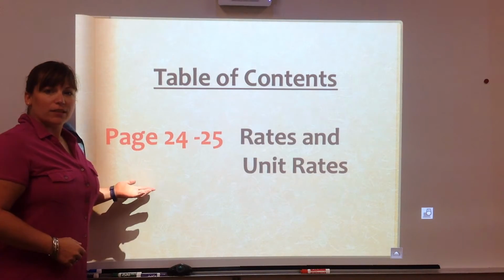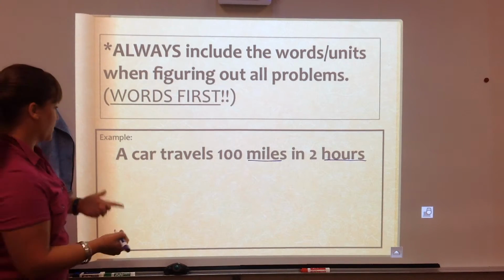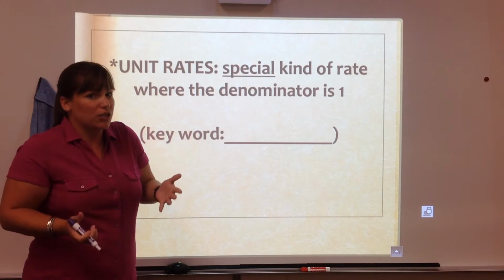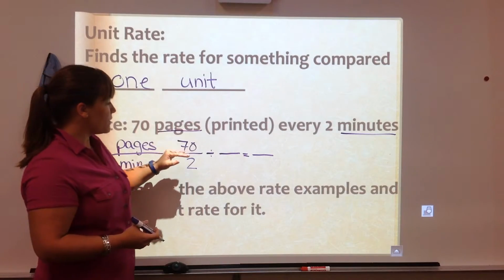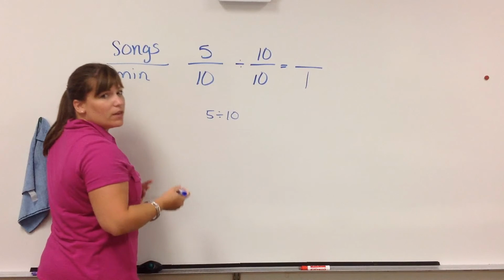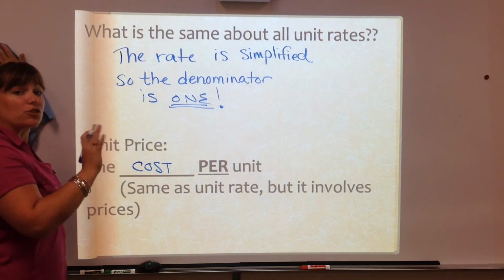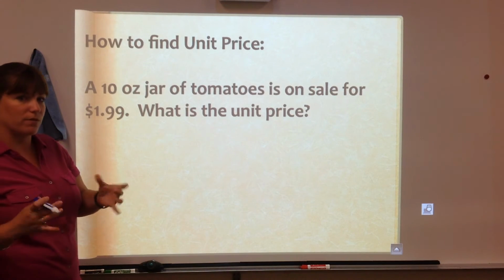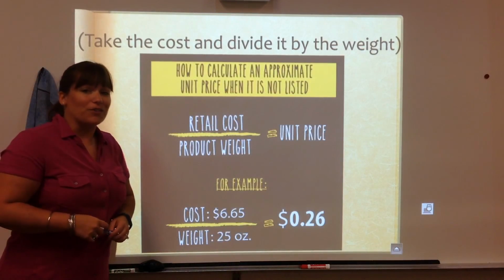1.3 Rates and Unit Rates